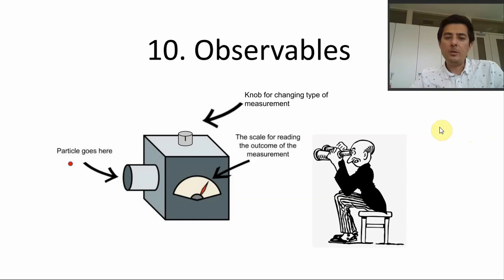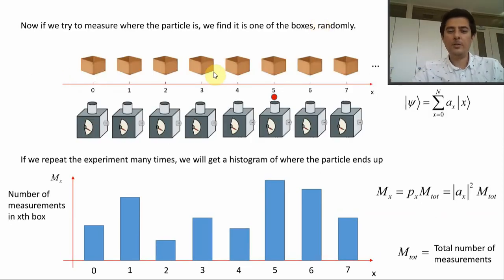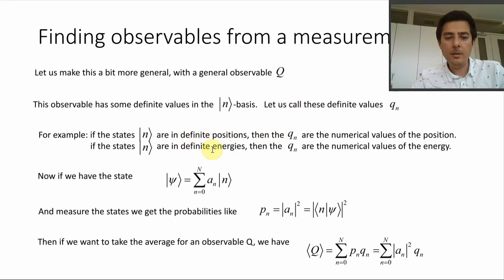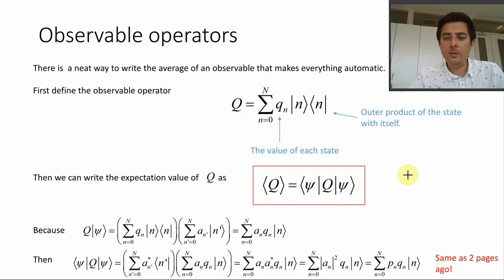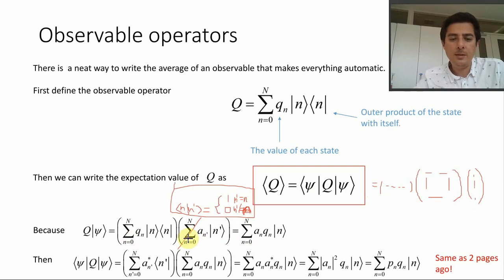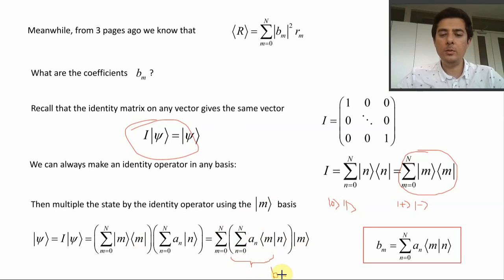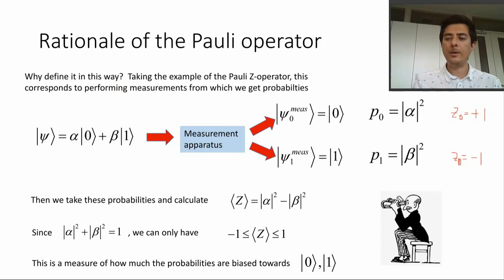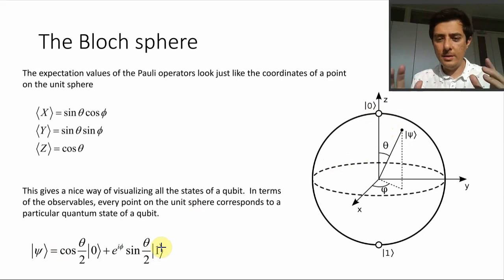L10 Observables : Introduction to quantum computing course 2020